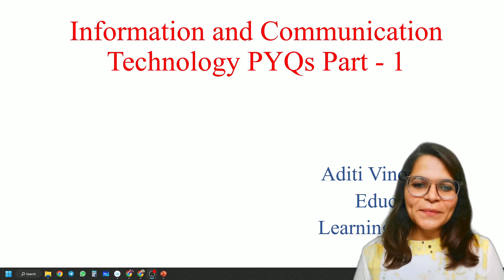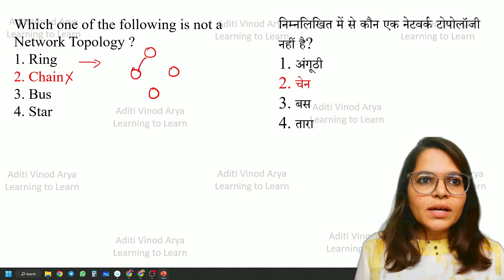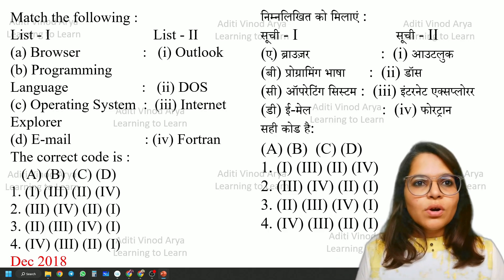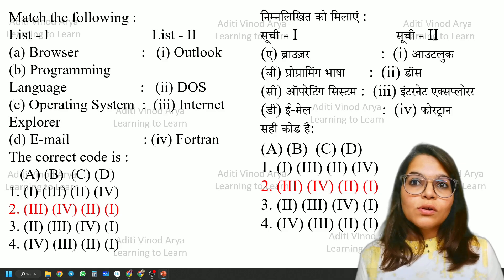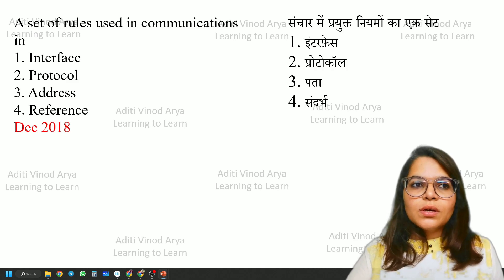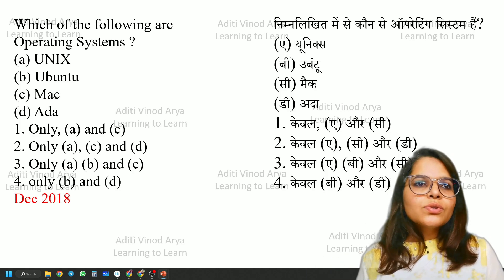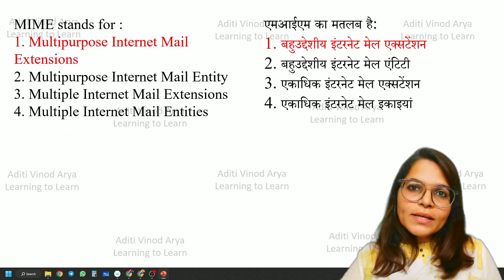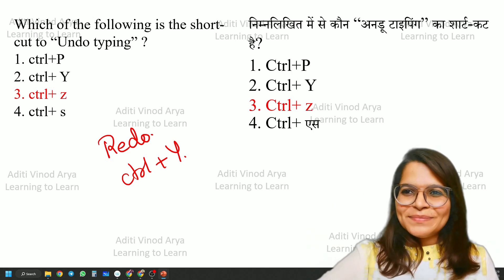ICT MCQ Practice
This video includes the MCQ of ICT Specifically for NET SET and JRF Examinations.